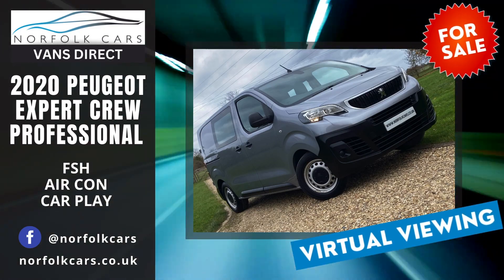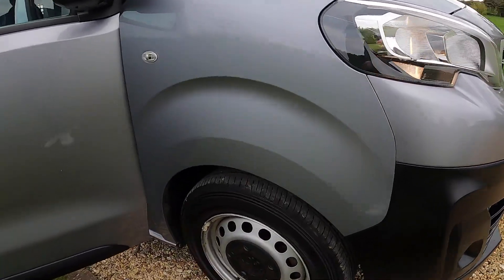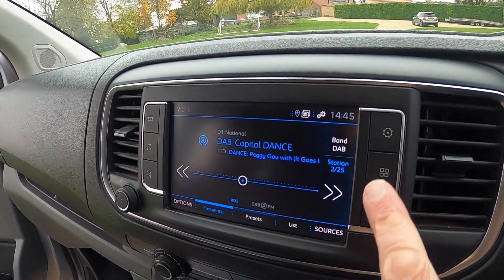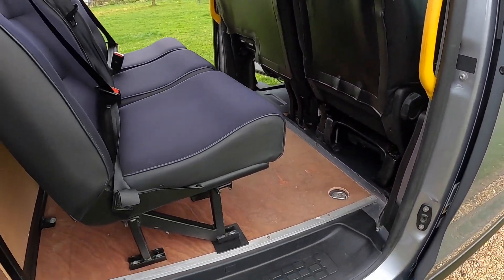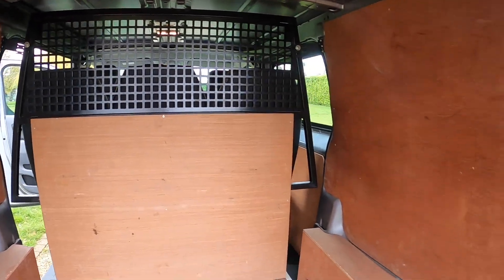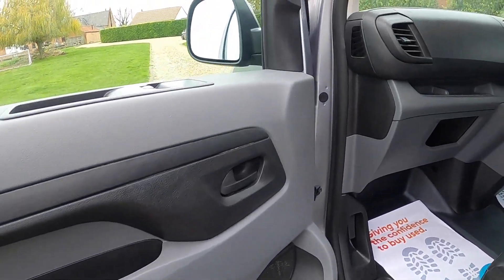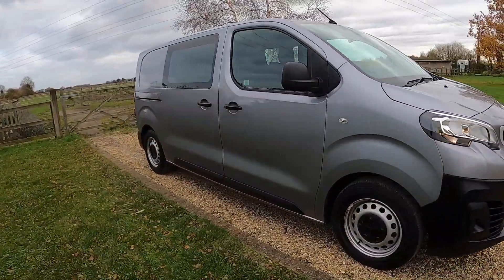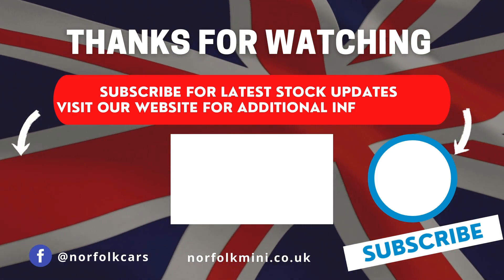2020 Peugeot Expert Professional Crew Cab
2020 (70) Peugeot Expert Blue HDi 1000 Professional Crew Cab in Metallic Grey.  Satellite Navigation, Air Conditioning, Bluetooth, Apple Car Play.